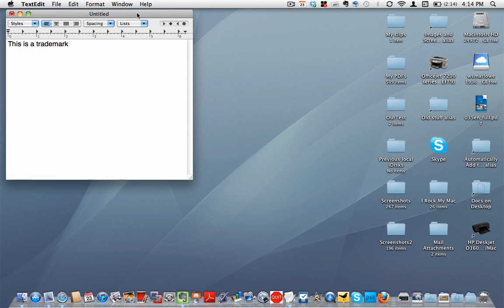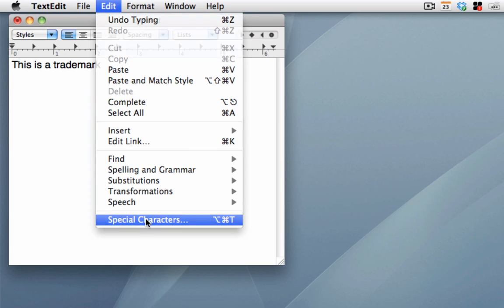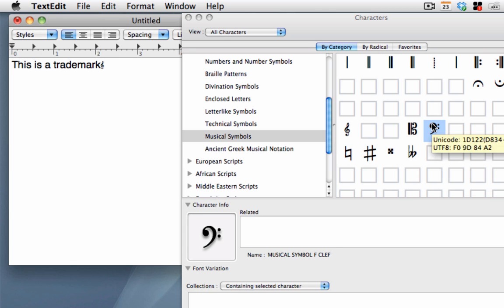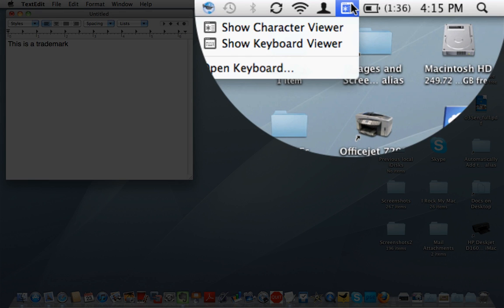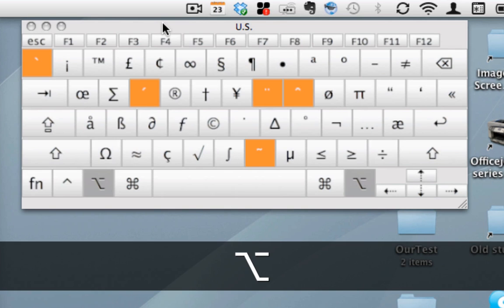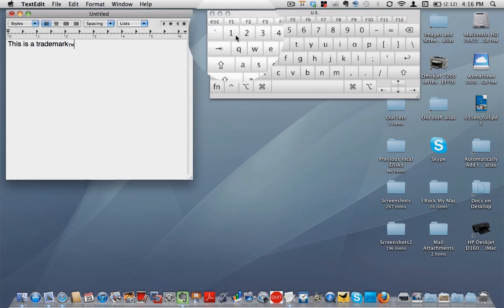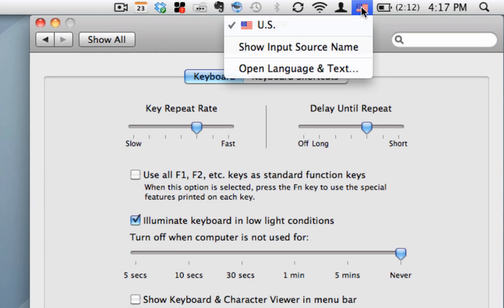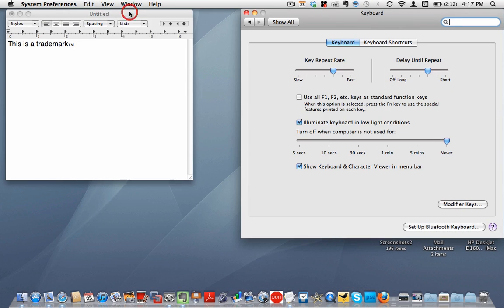Typing Special Characters On A Mac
A common question from Mac users is how to type in special characters on a Mac such as a music symbol, copyright logo, hash tag, trademark symbol and many others. There are two different options - Character Viewer and Keyboard Viewer - that make it easy.